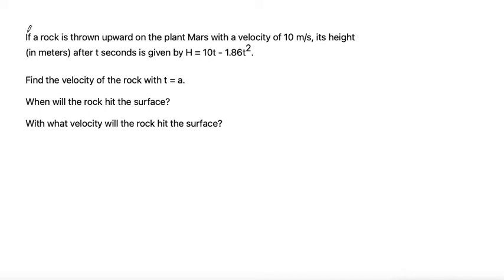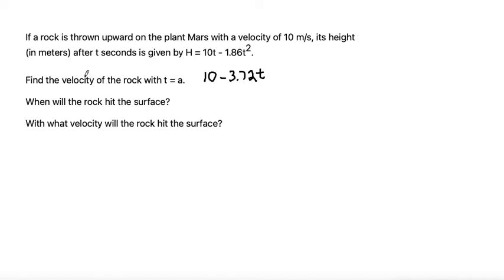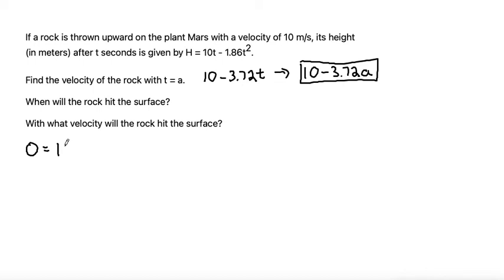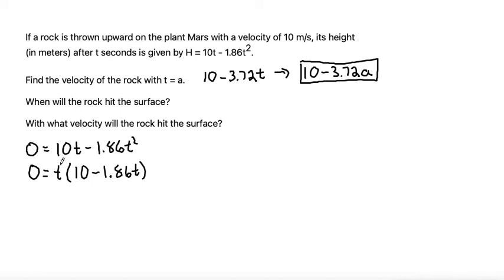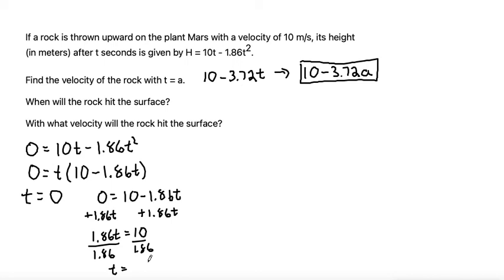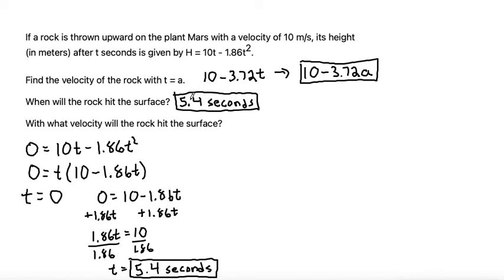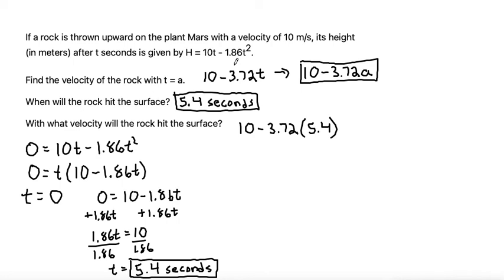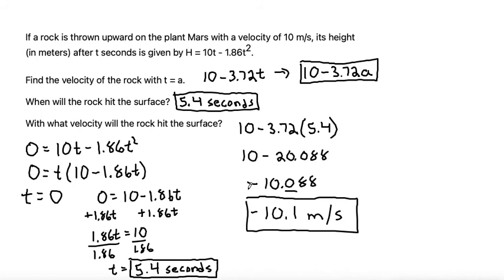If a rock is thrown upward on the planet Mars with a velocity of 10 m/s, its height (in meters)...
after t seconds is given by H = 10t - 1.86t^2. Find the velocity of the rock with t = a. When will the rock hit the surface? With what velocity will the rock hit the surface?